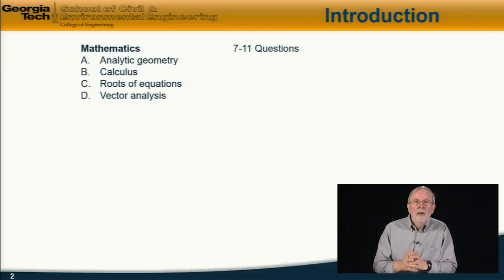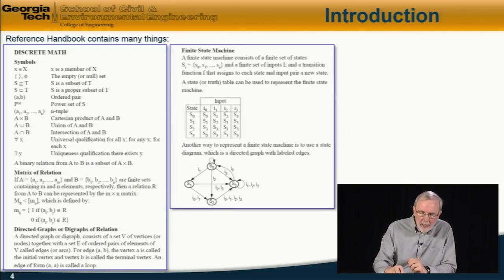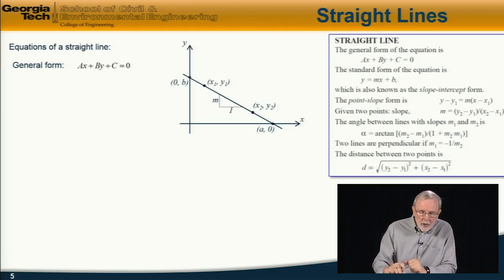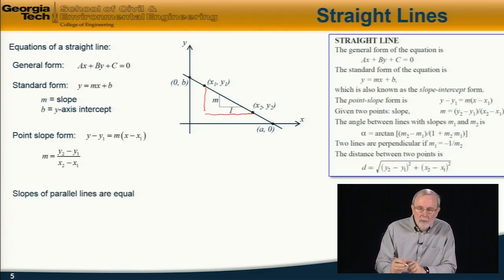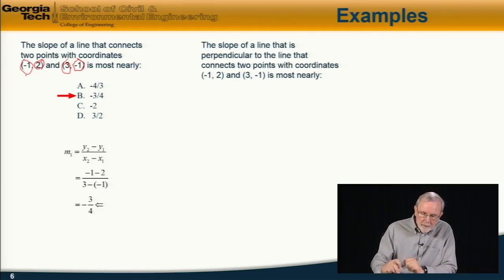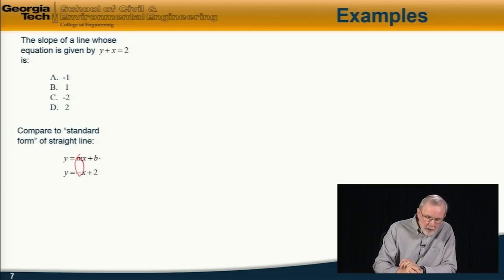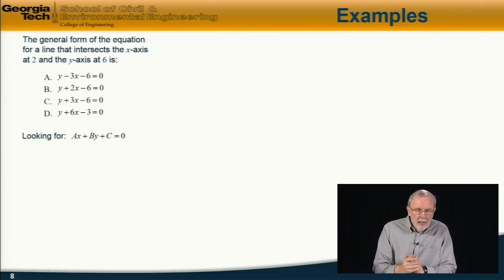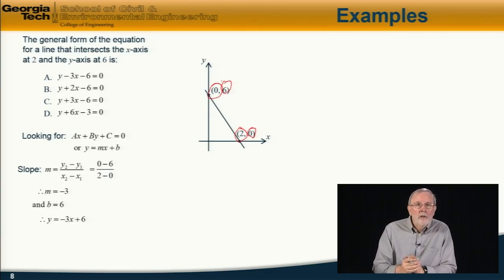Analytic Geometry and Trigonometry: Straight Lines - Fundamentals of Engineering Exam Review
The purpose of this course is to review the material covered in the Fundamentals of Engineering (FE) exam to enable the student to pass it.  It will be presented in modules corresponding to the FE topics, particularly those in Civil and Mechanical Engineering.  Each module will review main concepts, illustrate them with examples, and provide extensive practice problems.

I am out of school about 10 years and this course helped me to brush on the fundamental knowledge of engineering courses and further encouraged me to take the FE exam with vari,Respected Sir your method of teaching is marvellous. Even an average students can learn a very difficult subject very easily. Thank you.  From- SANJAY SHANKAR
This module reviews the basic principles of mathematics covered in the FE Exam. We first review the equations and characteristics of straight lines, then classify polynomial equations, define quadric surfaces and conics, and trigonometric identities and areas. In algebra we define complex numbers and logarithms, and show how to manipulate matrices and determinants. Basic properties of vectors with their manipulations and identities are presented. The discussion of series includes arithmetic and geometric progressions and Taylor and Maclaurin series. Calculus begins with definitions of derivatives and gives some standard forms and computation of critical points of curves, then presents grad, del and curl operators on scalar and vector functions. Differential equations are calcified and to methods to solve linear, homogenous equations are presented. Fourier series and transforms are defined along with standard forms, and finally Laplace transforms and their inverse are discussed. In all cases, basic ideas and equations are presented along with sample problems that illustrate the major ideas and provide practice on expected exam questions.Time: Approximately 4.5 hours | Difficulty Level: Medium